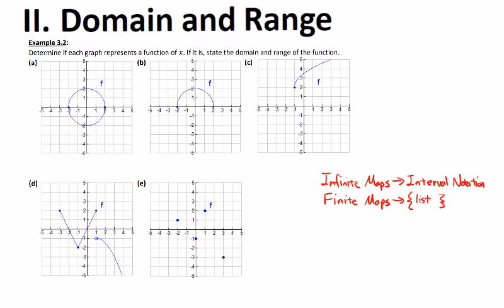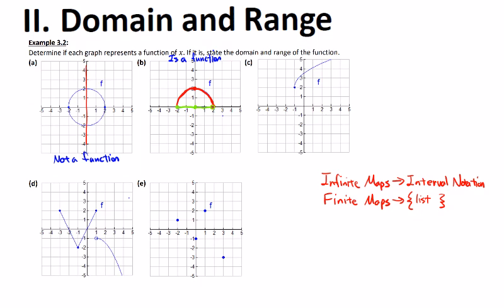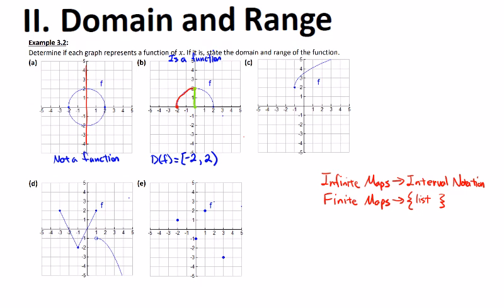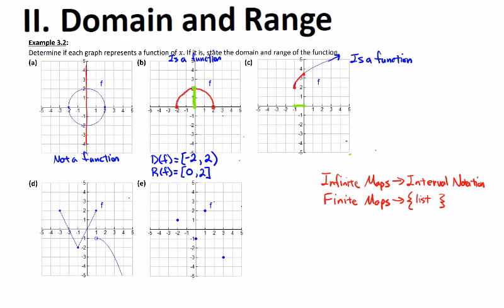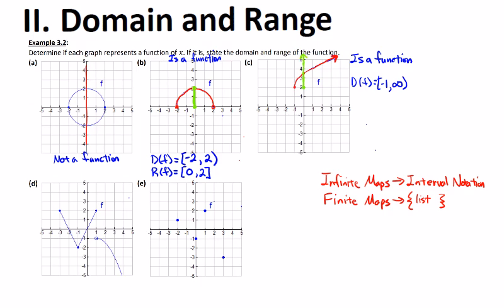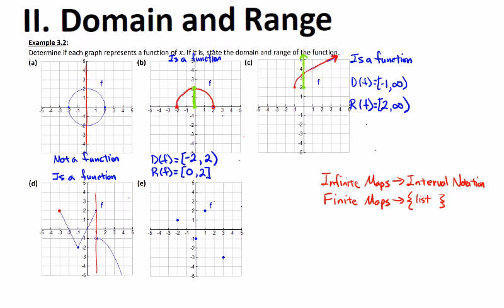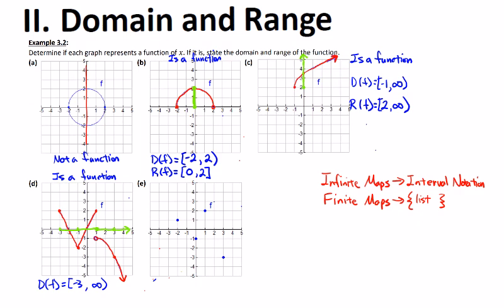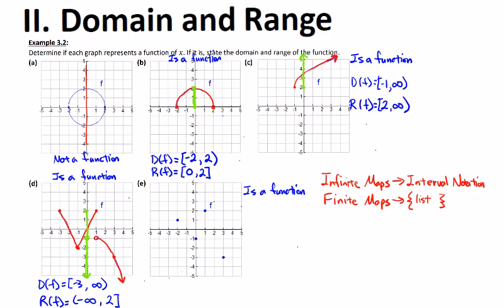Example 3•2 Grant Griffin